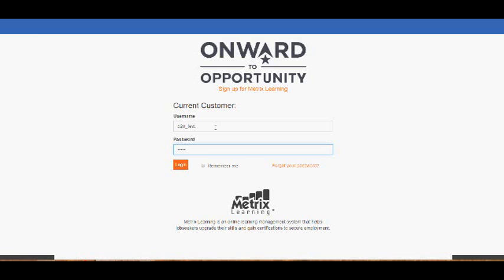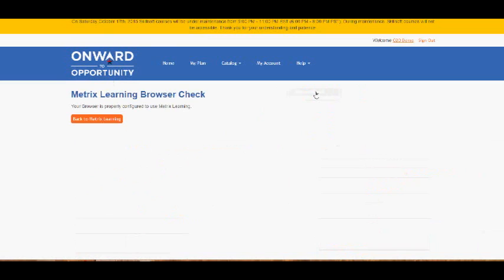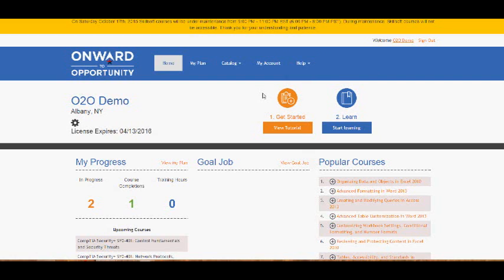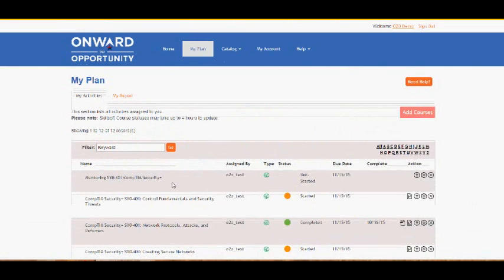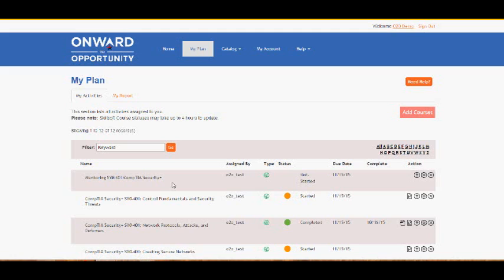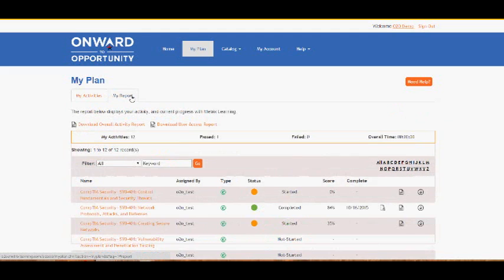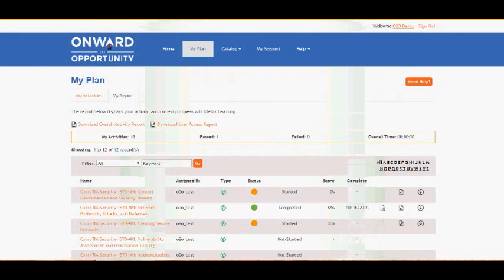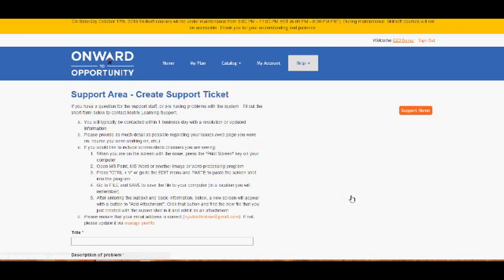Onward to Opportunity - Getting Started Tutorial